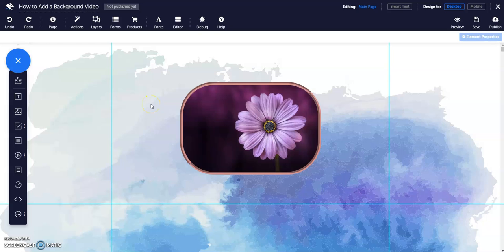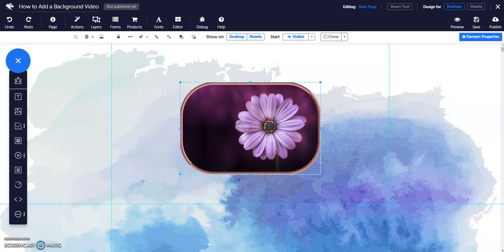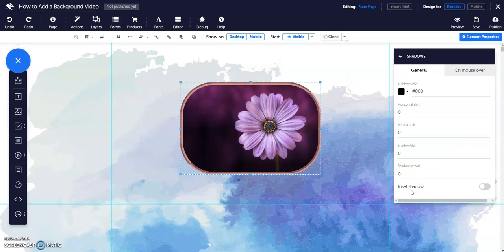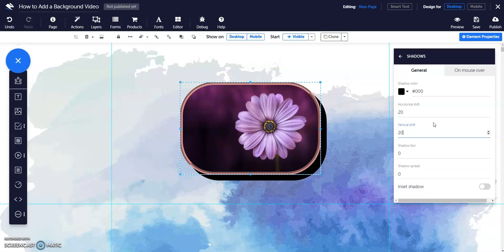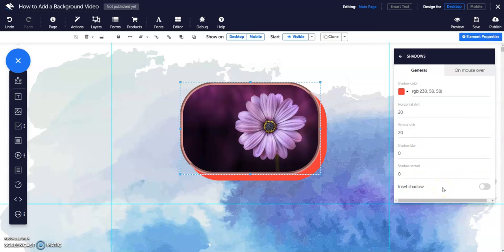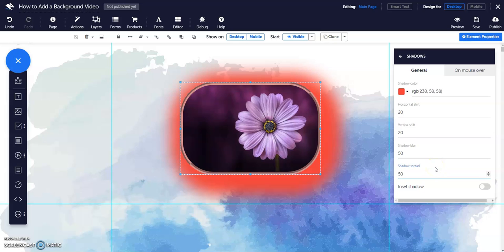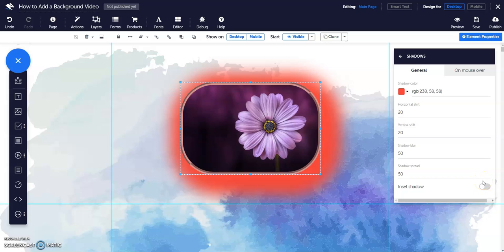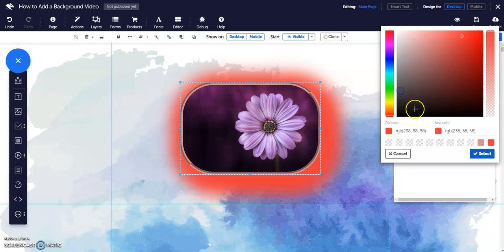Convertri Help – How to Add Shadows to Elements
Add shadows to your elements to make them stand out, and customise their appearance with a range of options. Here's how